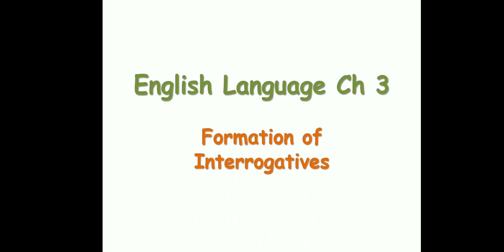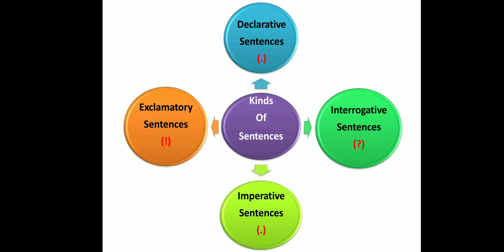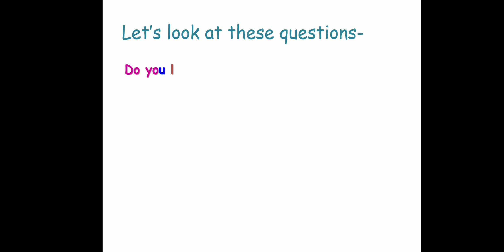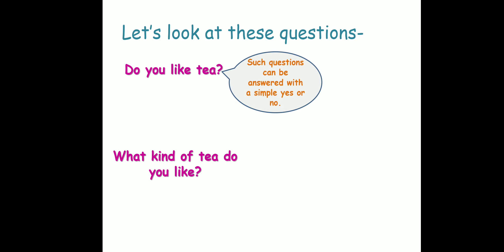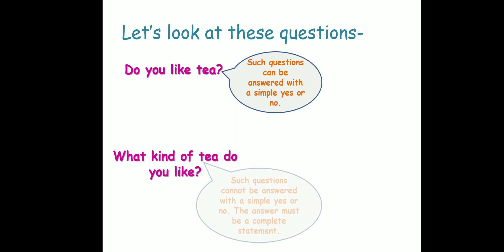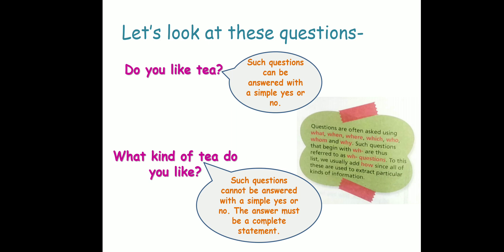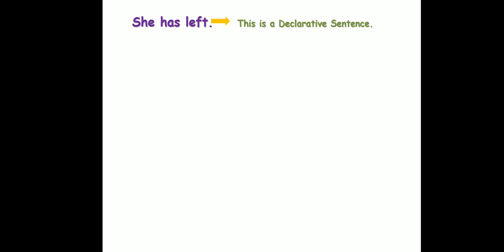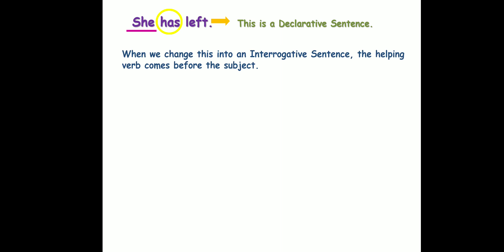Formation of Interrogatives- Part 1